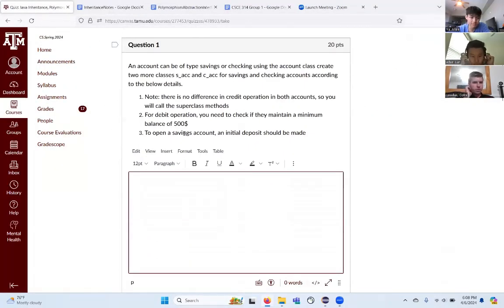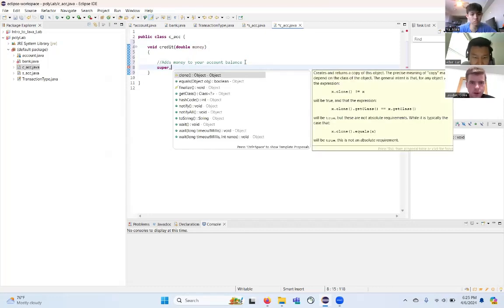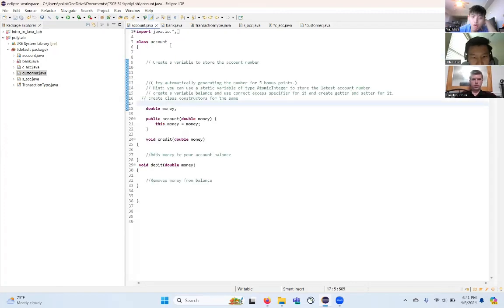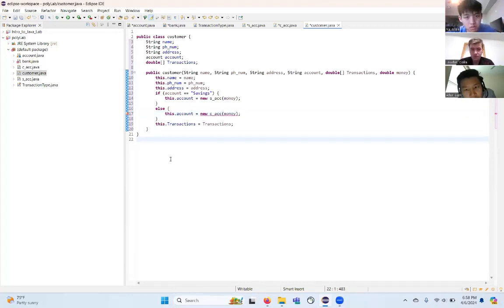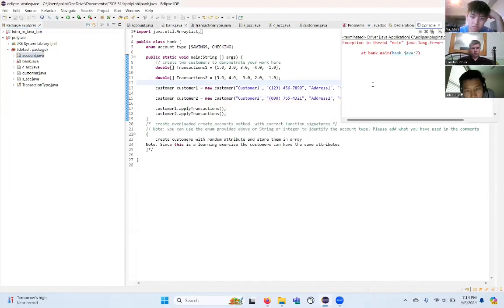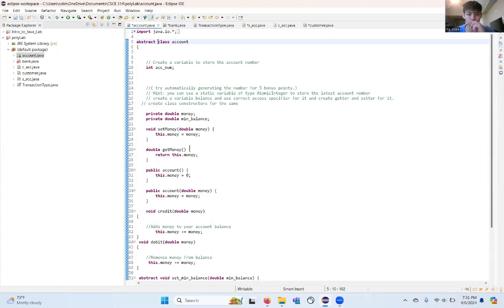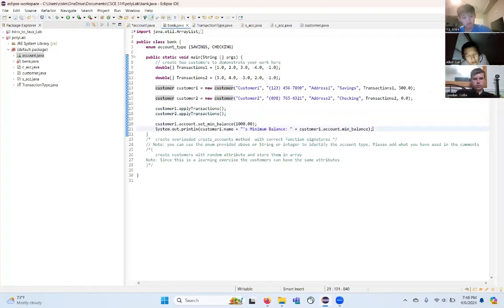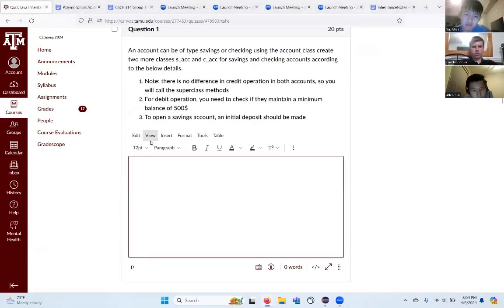Java Inheritance, Polymorphism, Abstraction and Interface Lab - Version B Group 1